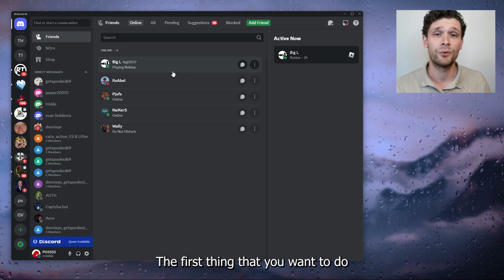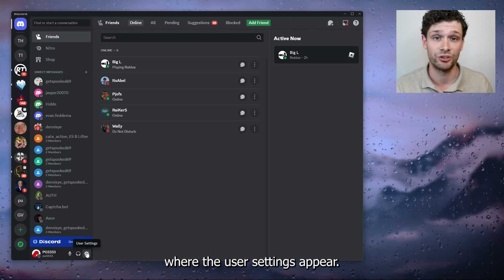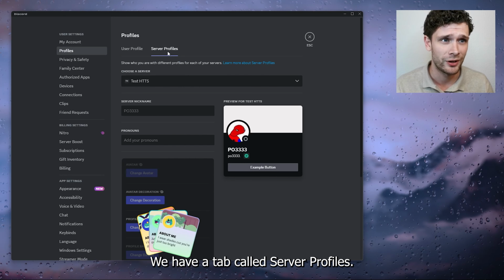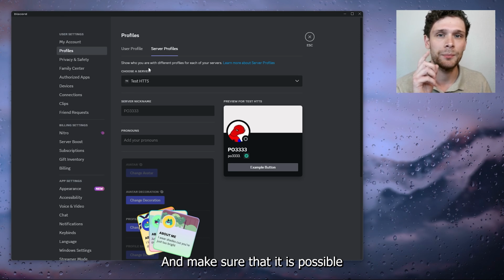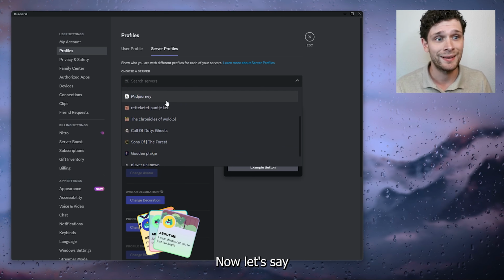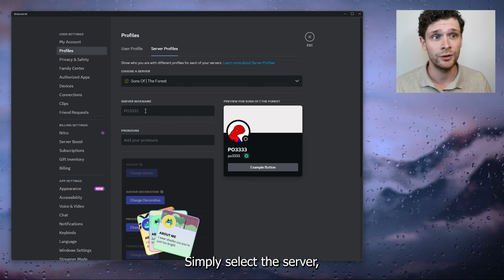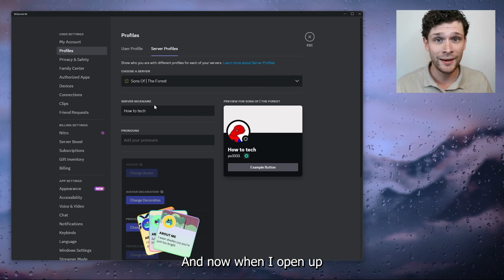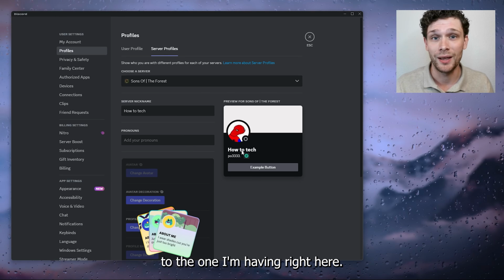How To Change Nickname For Different Discord Servers